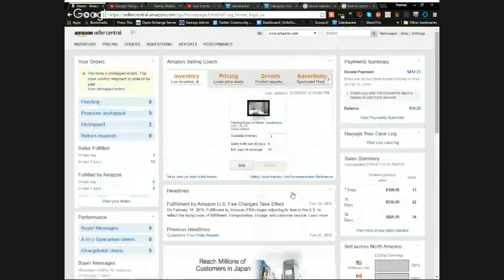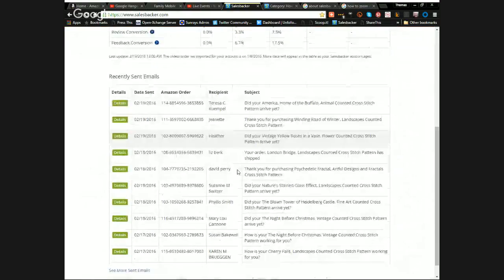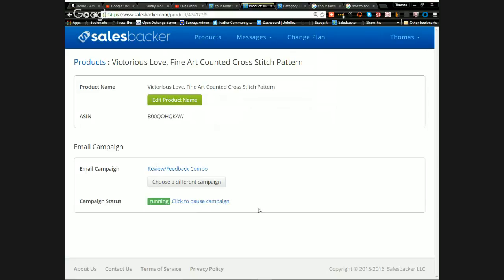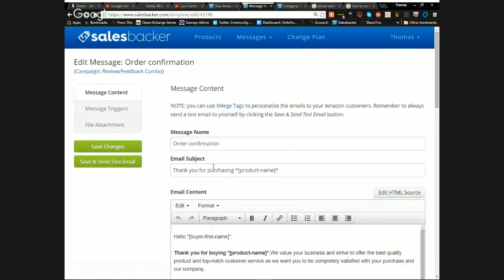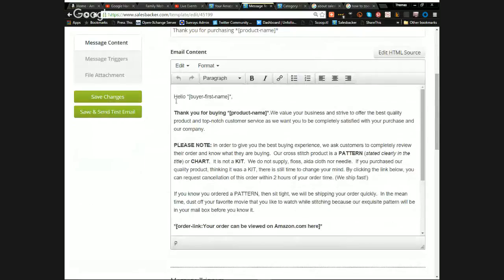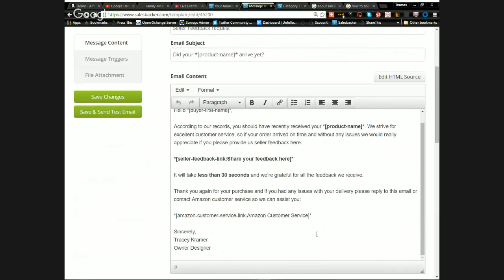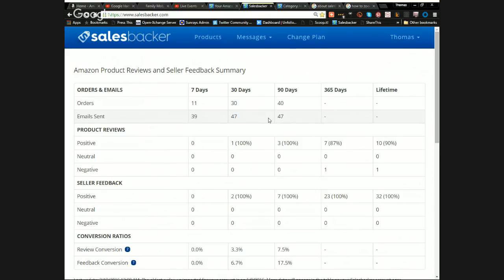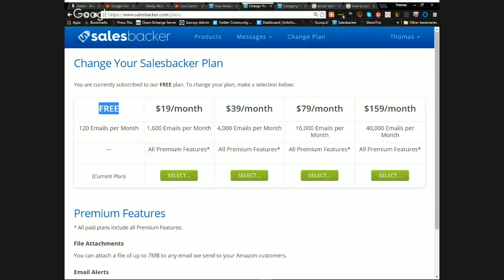Using Salesbacker to increase Amazon Feedback back and Reviews-Week One!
First initial thoughts on of Salesbacker.com. A site that helps you to increase your Amazon Feedback and Reviews of your products. This was built for the Private Label Seller in mind. It focuses on both Feedback and Reviews for more control of your follow-up emails.